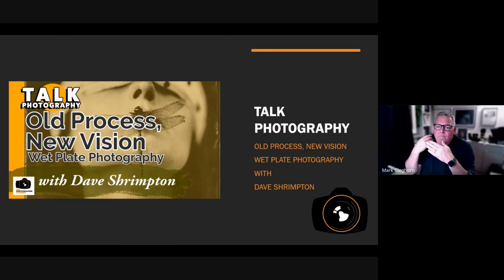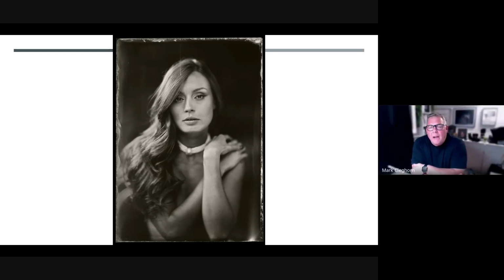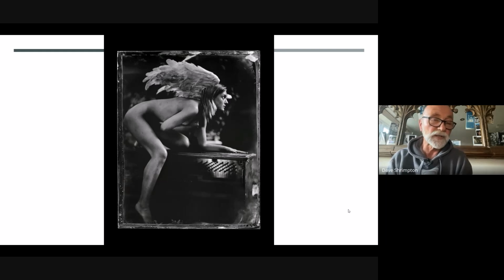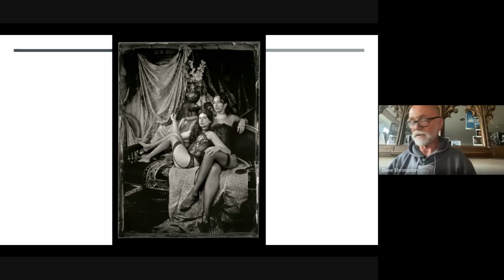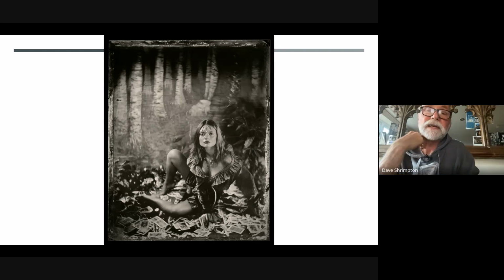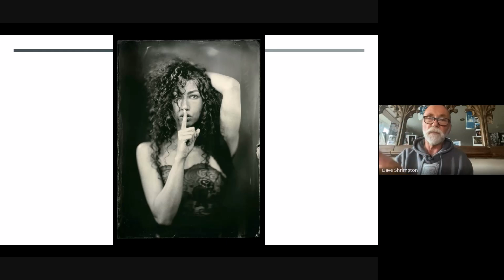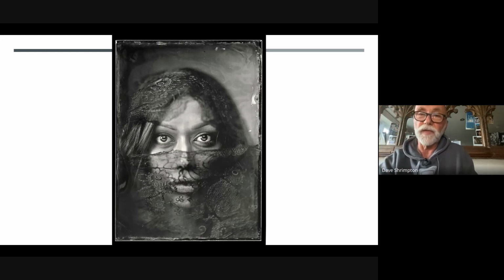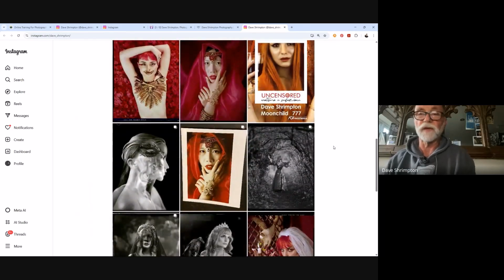Talk Wet Plate Collodion Photography with Dave Shrimpton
"Old Process, New Vision: Dave Shrimpton on Wet Plate Photography"

In this captivating Talk Photography session, we sit down with acclaimed portrait and street photographer Dave Shrimpton to explore eight of his standout images, each created using the timeless wet plate collodion process. Known for blending historical techniques with a modern artistic eye, Dave shares his journey from street photography with a Rolleiflex to mastering wet plate in both studio and location settings. Expect insight into his creative influences, his love for analogue processes, and the stories behind the hauntingly beautiful portraits that define his work.

Every week we deliver added content for our members every week in addition to our YouTube Channel.
Also don't forget to watch our live webinars every Wednesday, just check what’s